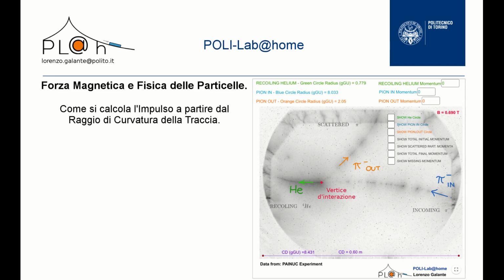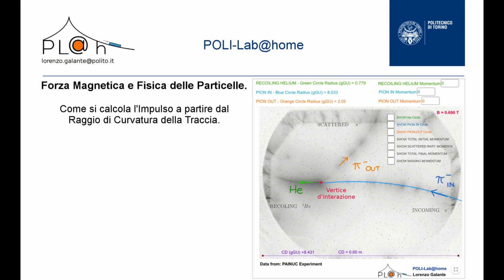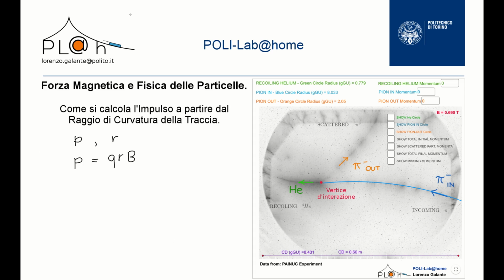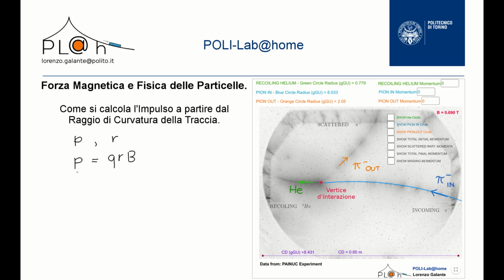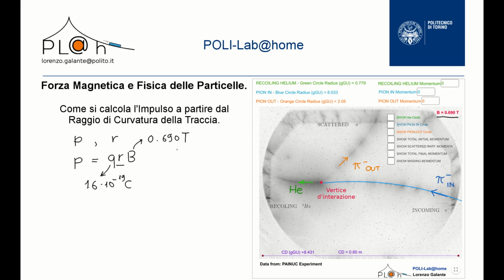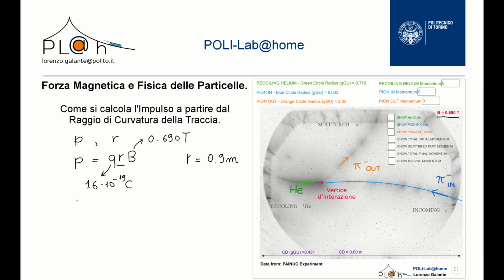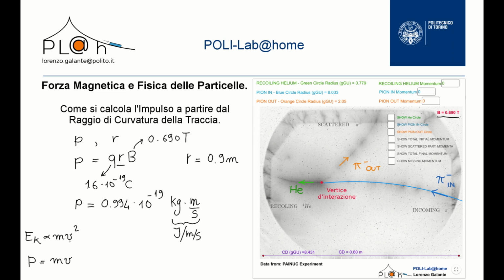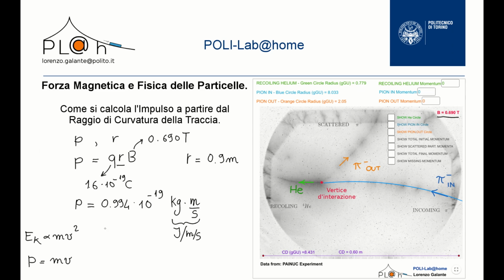POLI Lab@home: Magnetic Force and Particle Physics (video 2)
How to evaluate the momentum p of a particle from the curvature radius
[More details and full activity on the site POLI-Lab@home: